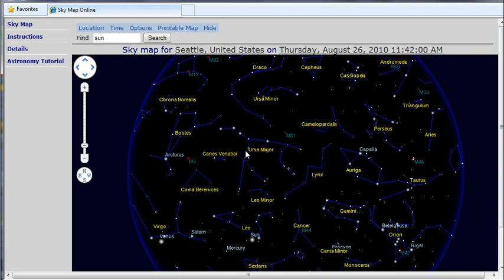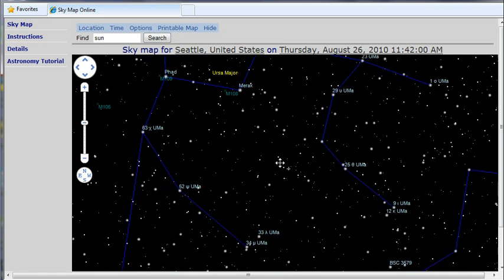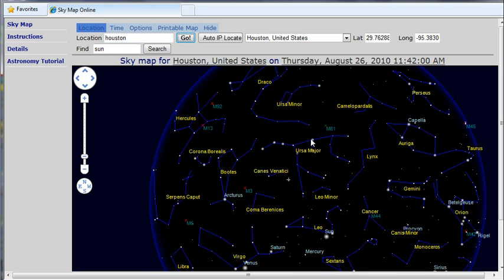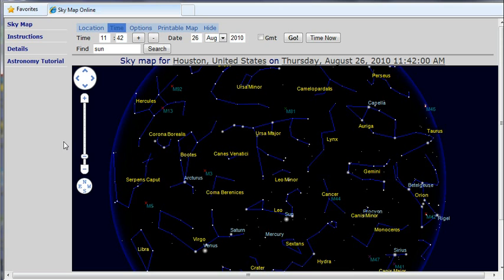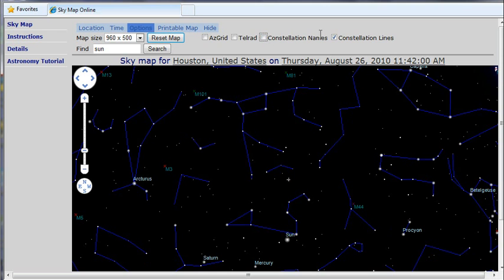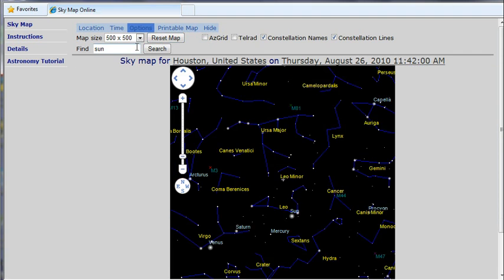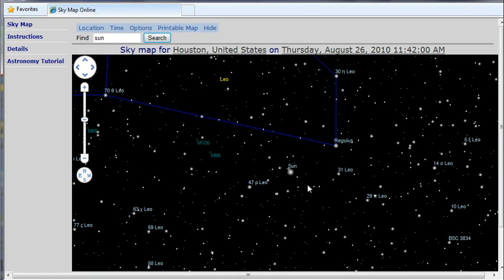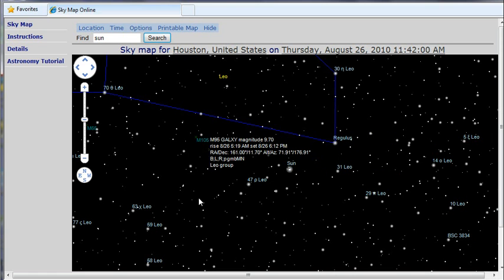Sky Map Online Instructions - 1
Sky Map Online Instructions (video 1)